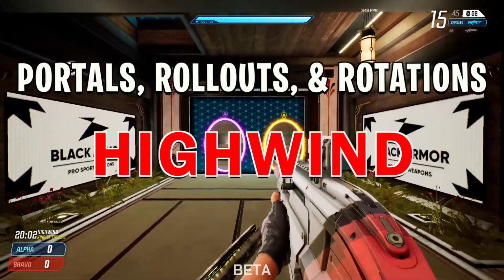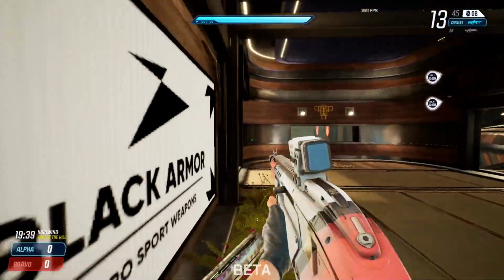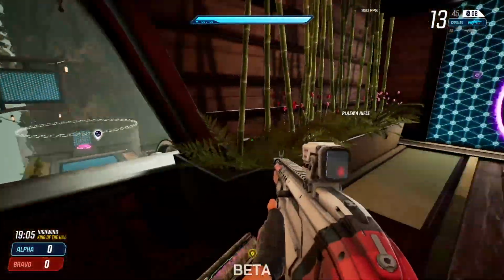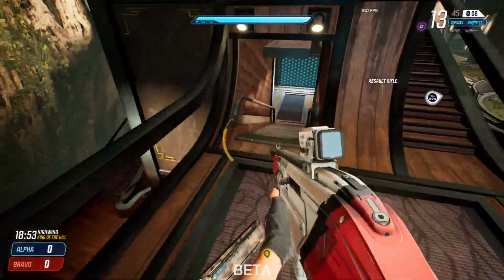PORTALS YOU NEED TO KNOW ON [HIGHWIND] - Splitgate Portals, Rollouts, & Rotations